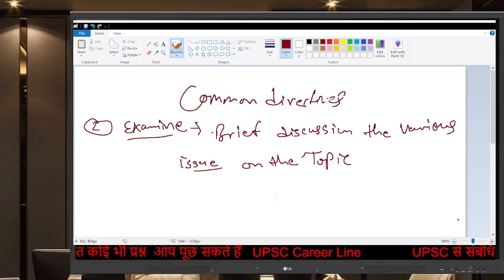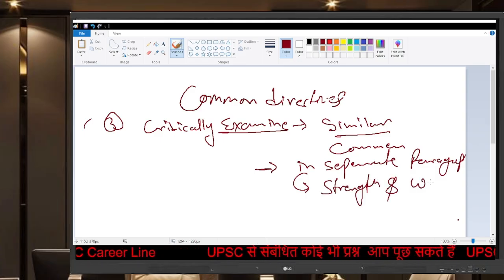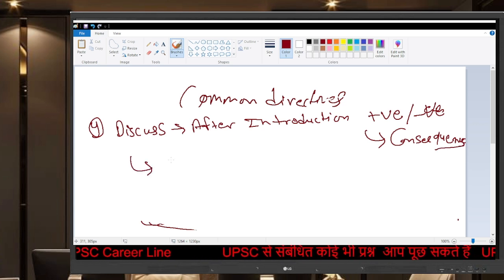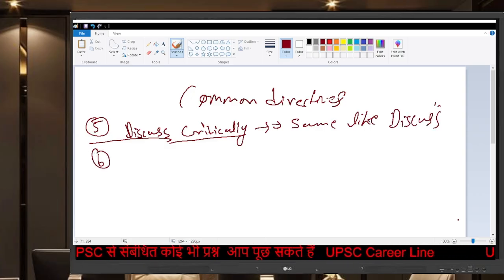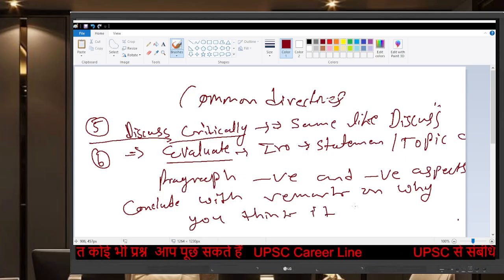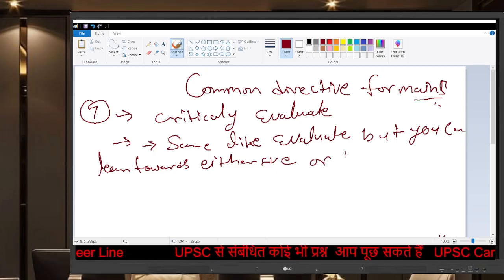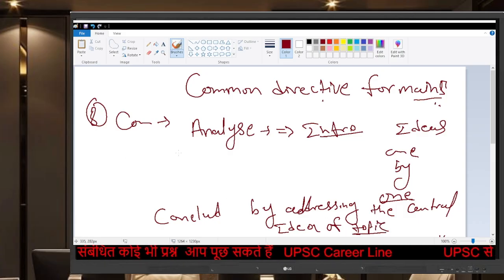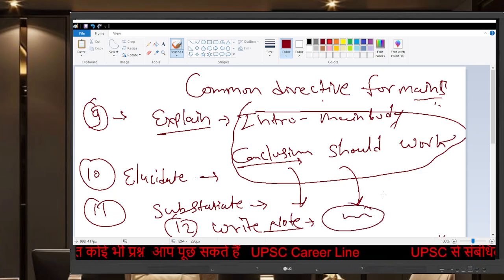key words for upsc mains exam known as common directive words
UPSC syllabus
UPSC syllabus 2026
UPSC CSE syllabus
UPSC prelims syllabus
UPSC mains syllabus
IAS syllabus
Civil services exam syllabus
UPSC exam pattern
UPSC preparation
UPSC 2026 strategy
How to start UPSC preparation
UPSC optional subjects
UPSC syllabus explained
UPSC exam details
UPSC syllabus breakdown
UPSC GS syllabus
UPSC mains papers
UPSC new syllabus
UPSC preparation tips
UPSC for beginners